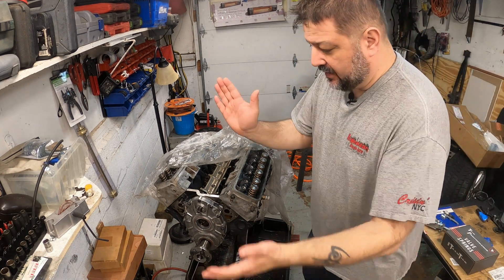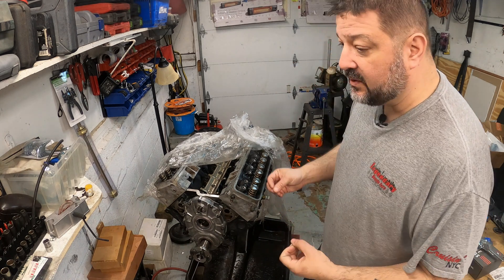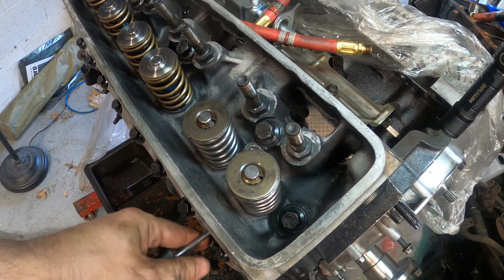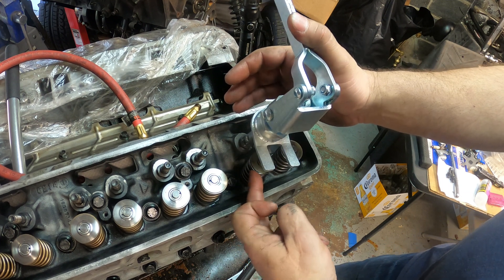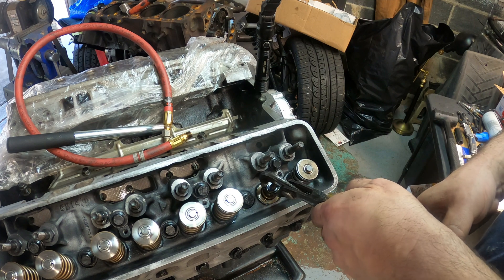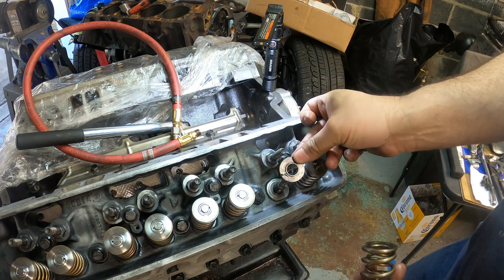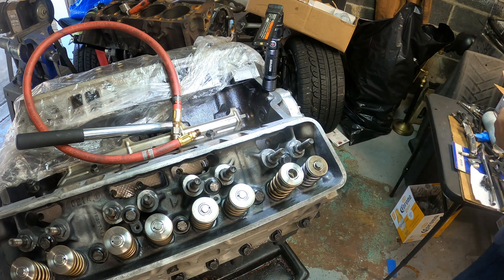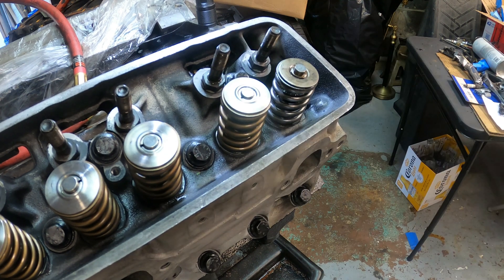Valve Spring Install Tick Performance .650 lift double valve spring LT1